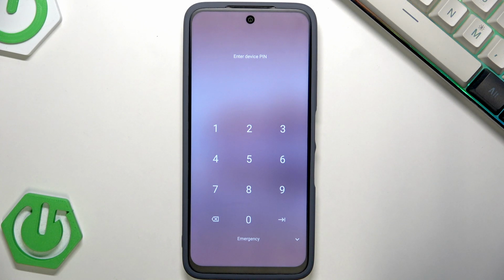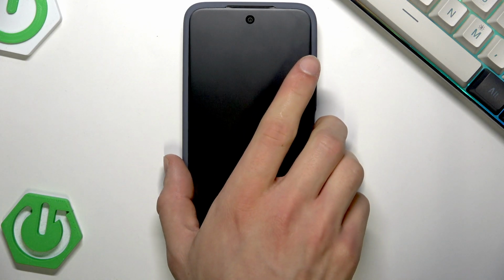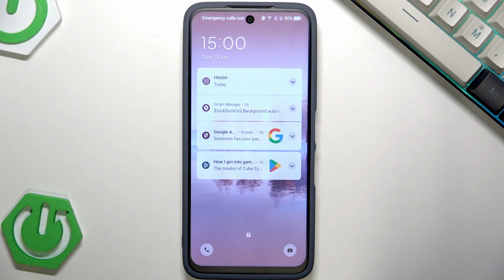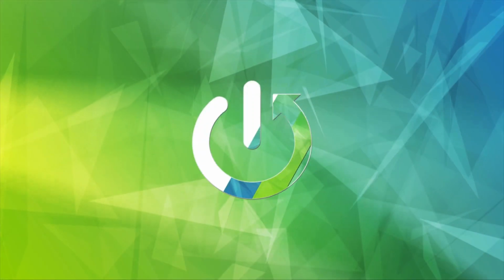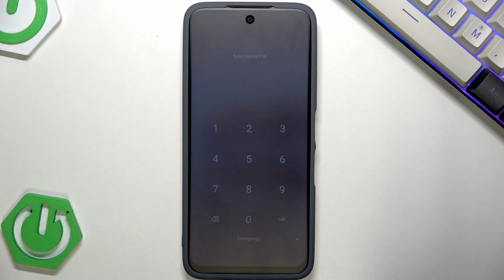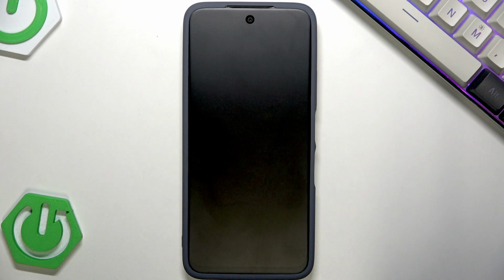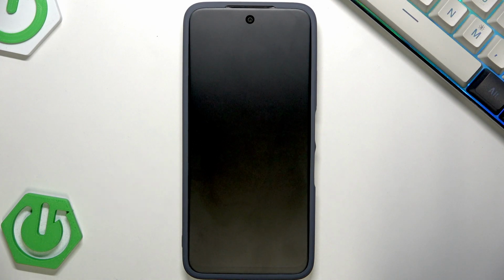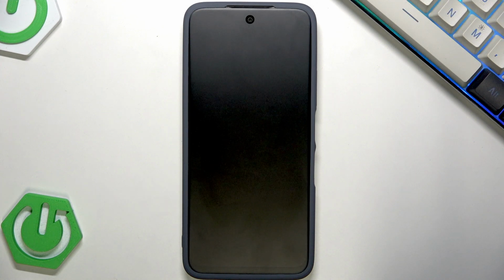TCL 60 SE NXTpaper 5G – PIN Not Accepted Fix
If your TCL 60 SE NXTpaper 5G is not accepting your PIN code, don't worry—this video will help you regain access to your device. We explain the difference between your personal device PIN and the SIM card PIN, and guide you through steps to recover your phone if you’ve forgotten your code. Learn what to do before attempting a factory reset, how to contact TCL Customer Support for help, and how to use Google’s Find My Device to reset your phone remotely if needed. We also mention how to perform a local factory reset using recovery mode, so you have all the options to unlock your TCL 60 SE NXTpaper 5G and get back to using your smartphone.

How to fix PIN not accepted on TCL 60 SE NXTpaper 5G?
How to reset TCL 60 SE NXTpaper 5G if I forgot my PIN code?
Where to find TCL Customer Support for PIN issues on TCL 60 SE NXTpaper 5G?

0:00 Introduction and problem overview
0:15 Check if you are using the correct PIN (device vs SIM)
0:35 Try to remember your PIN and contact TCL support
1:18 Factory reset options (remote and local)
1:42 Using Find My Device for remote reset
2:04 How to factory reset locally via recovery mode
2:25 Outro and additional help